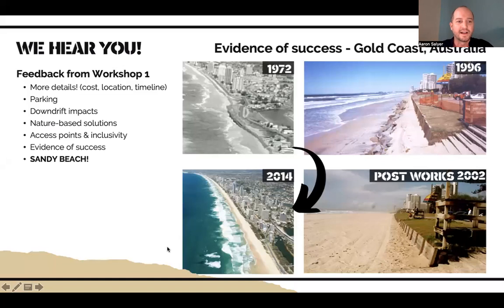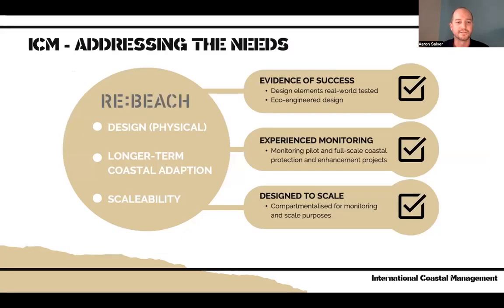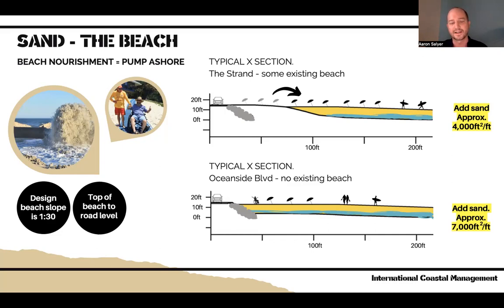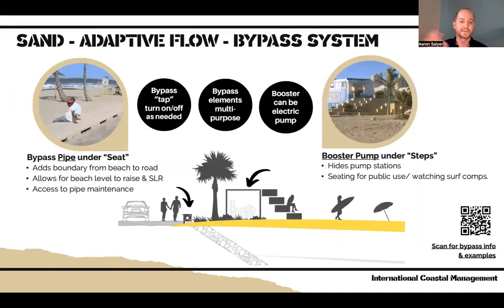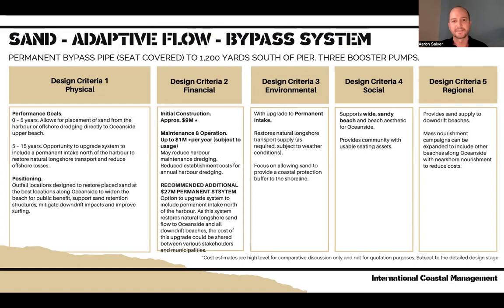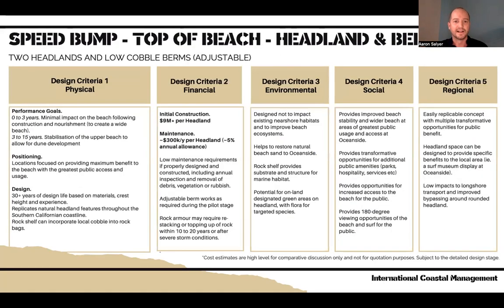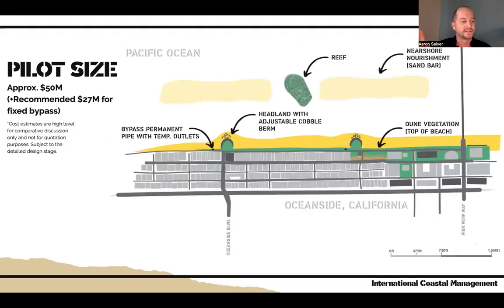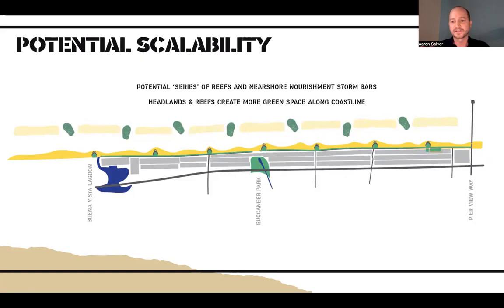ICM ReBeach Round 2 Presentation